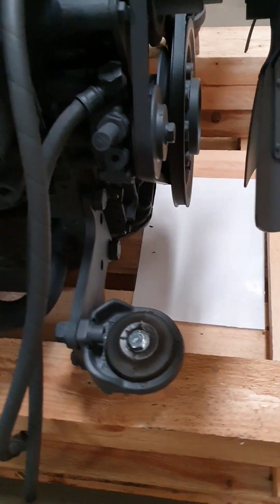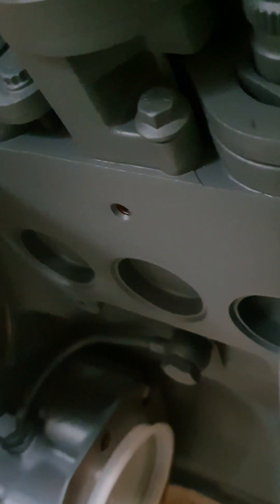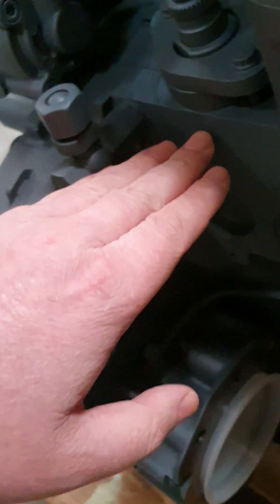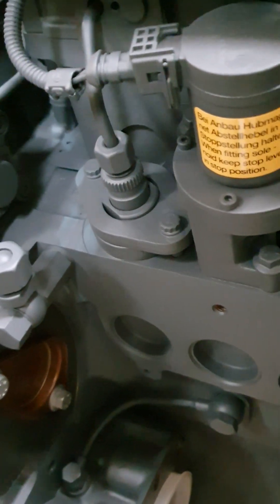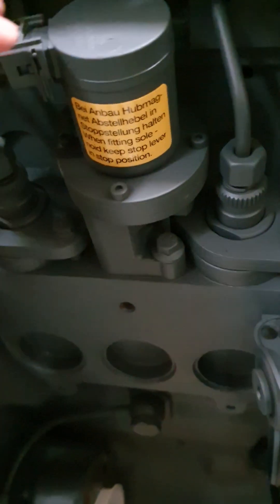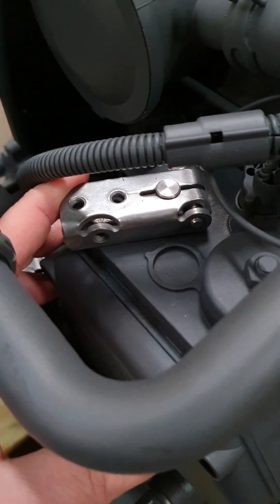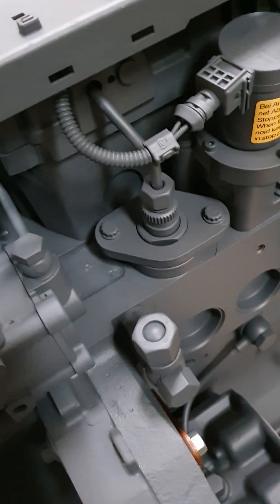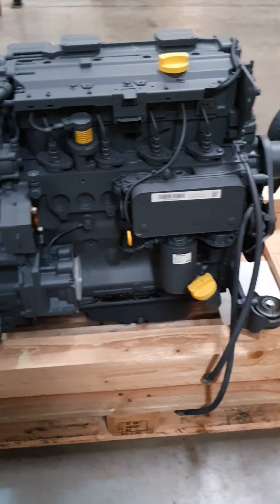Starting issues on a Deutz 2012 engine - Things to check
This video shows Jim running through a list of things to check if your Deutz 2012 engine isn't starting!